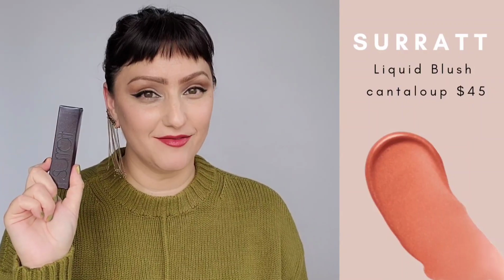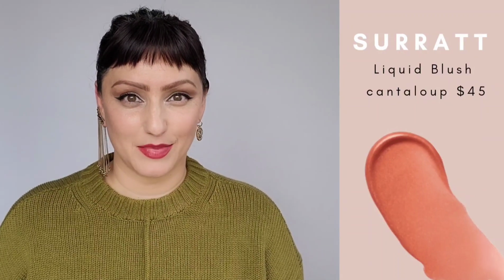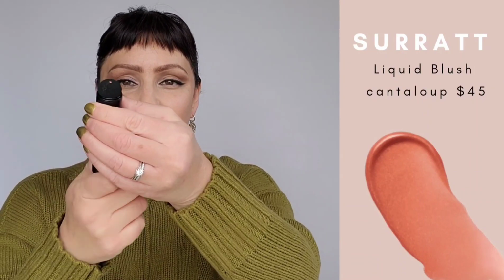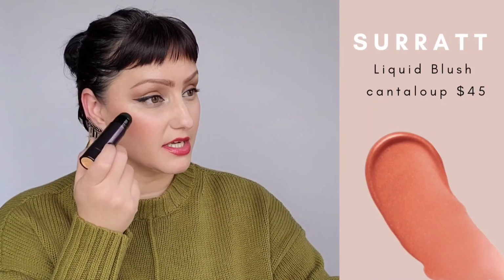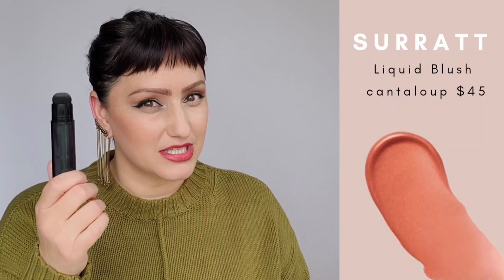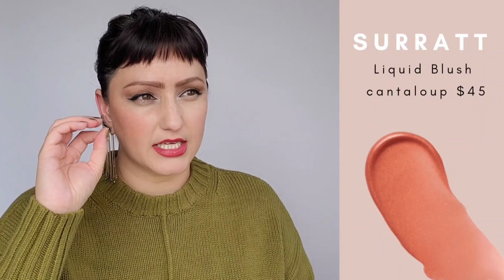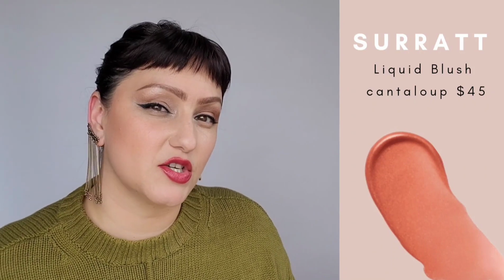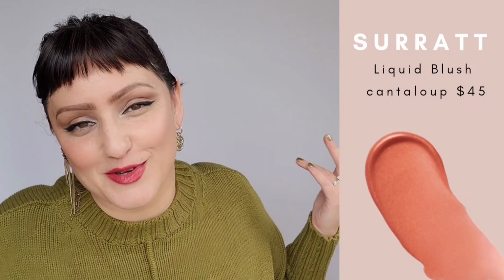SURRATT ARTISTIQUE LIQUID BLUSH | ooooh yes!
This Blush by SURRATT is ridiculous! So pretty-texture, finish and longevity. Let me know what you all think. Have you tried, will you try?

A LITTLE BIT ABOUT ME:
Skin type: Combination/Dry
Eyes: Hazel
Skin tone: Warm/Neutral (on the lighter side)
Ethnicity (often asked): Hispanic/Native American/Irish/English/
Age: 40